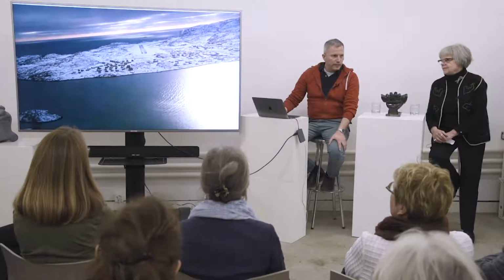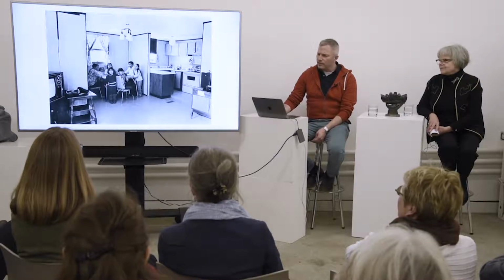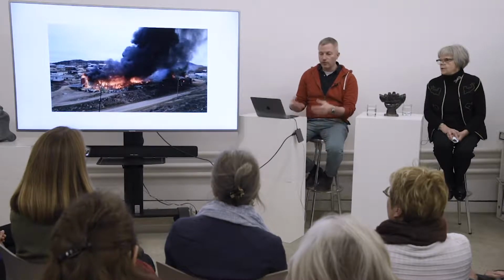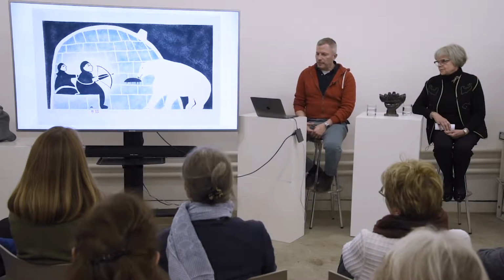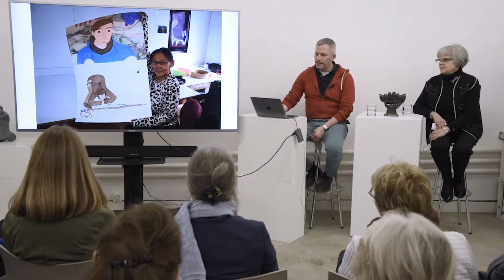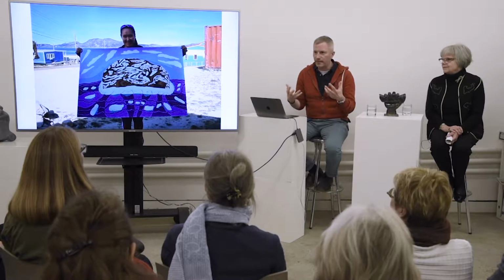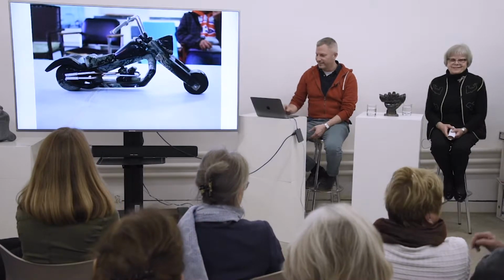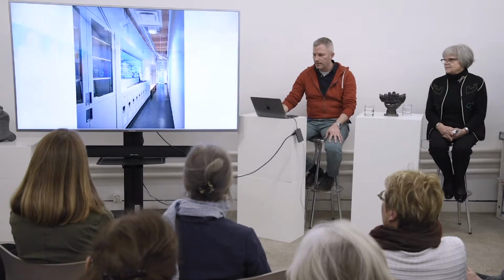West Baffin Eskimo Cooperative at Cerny Inuit Collection in Bern, Switzerland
Martha Cerny of the Museum Cerny Inuit Collection in conversation with William Huffman of the West Baffin Eskimo Cooperative as part of the inaugural Dialogues Series: Updates from Overseas at the Museum Cerny Inuit Collection in Bern, Switzerland.

William Huffman discusses the history and current activities of the organization and introduces details about the newly launched 60th anniversary program. As the first Canadian Arctic Cooperative established in 1959, West Baffin Eskimo Cooperative has provided vital support and resources to artists which has bourgeoned the iconic Inuit art of Cape Dorset for sixty years.